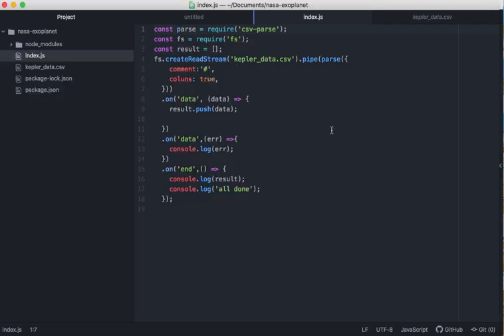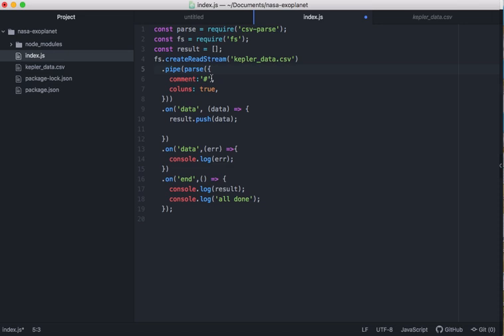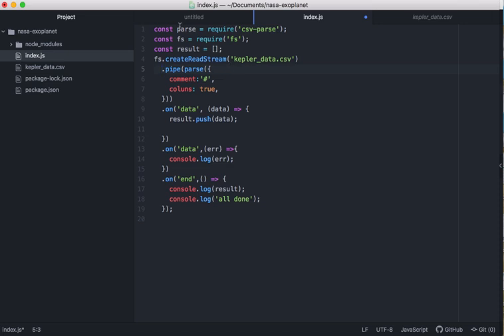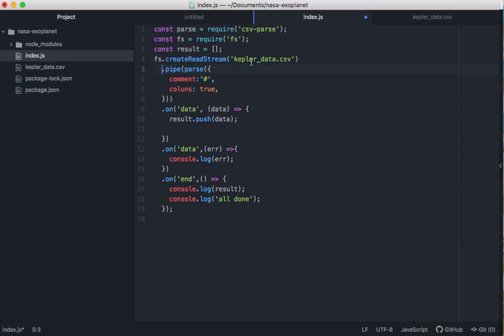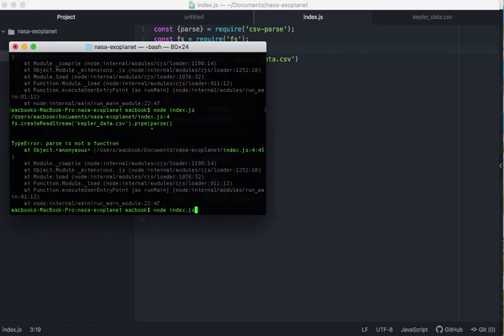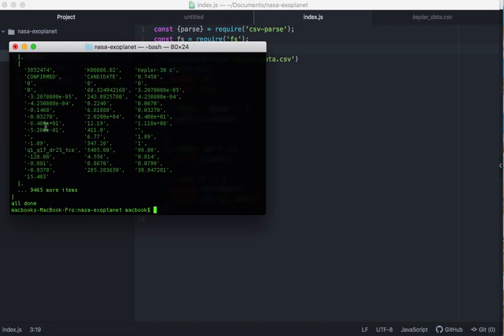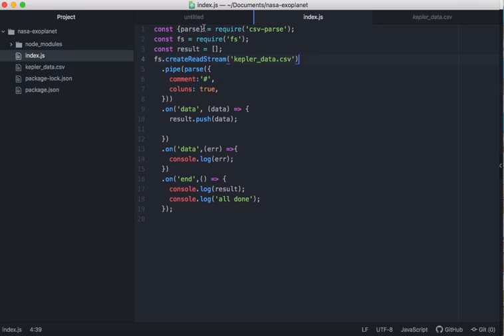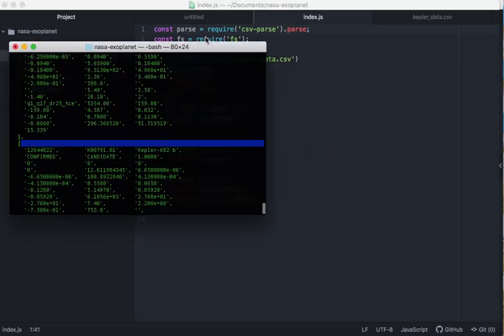how to fix parse is not a function nodejs